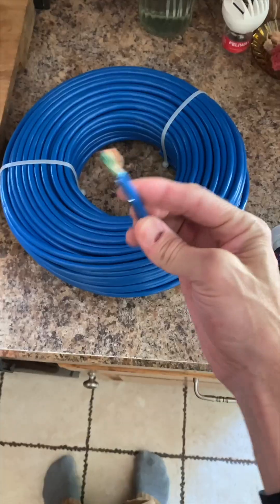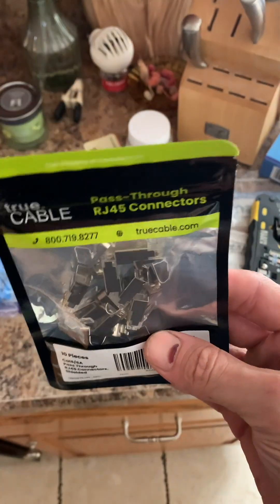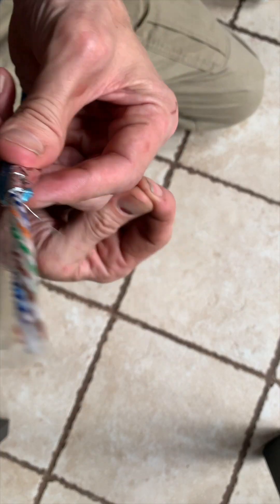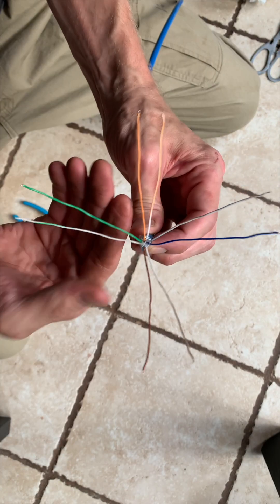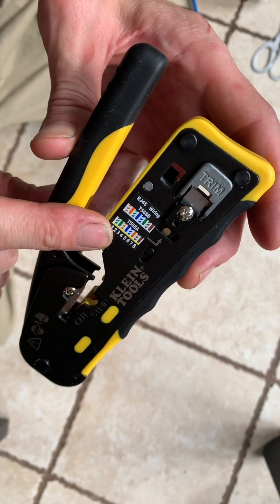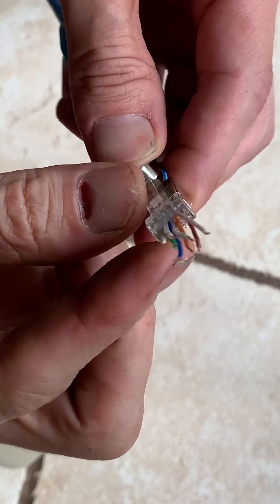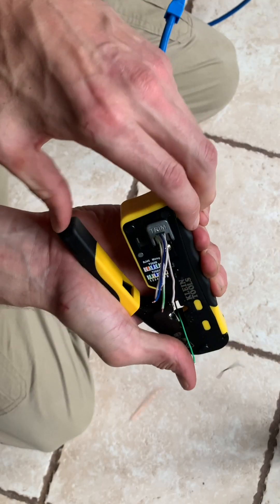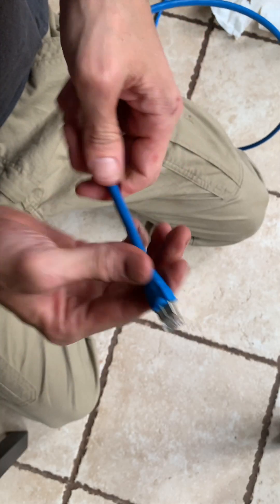Home Internet : Better Speeds and Wifi Coverage : Part 3 (Connectors)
In part 3, we're attaching RJ45 connectors to our Cat 6 ethernet cable. I had planned to use regular old connectors, but a friendly commenter mentioned that I should be using shielded connectors. Otherwise, the shielding in the cable is basically useless. Much appreciated! So, we picked up some shielded connectors and we're ready to get down to business.